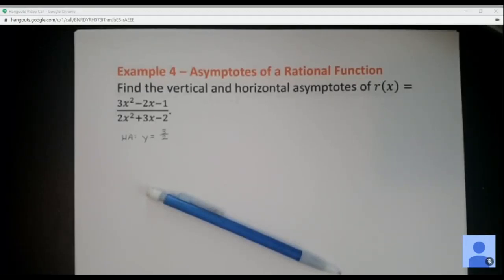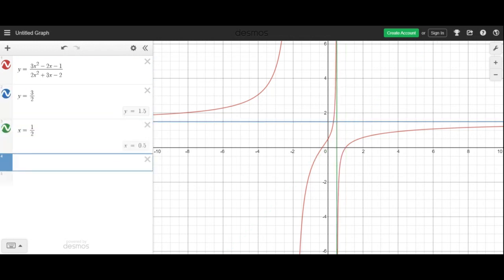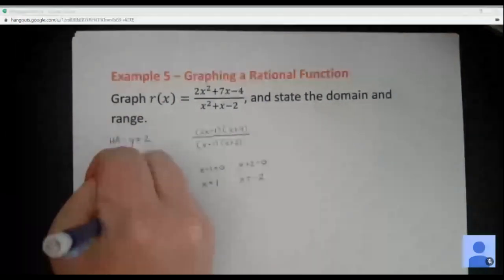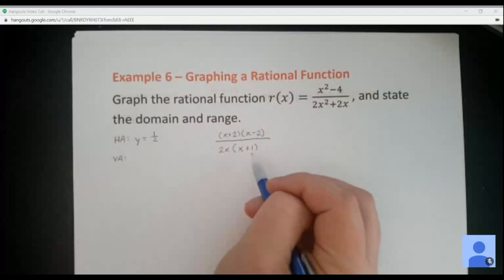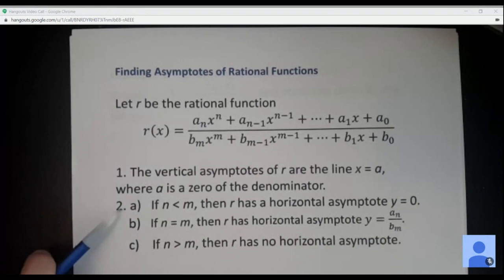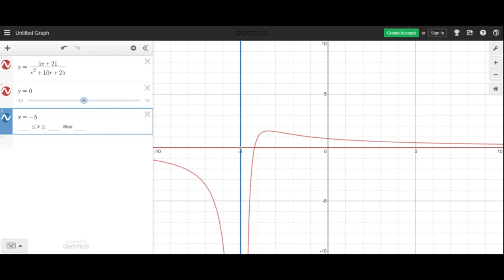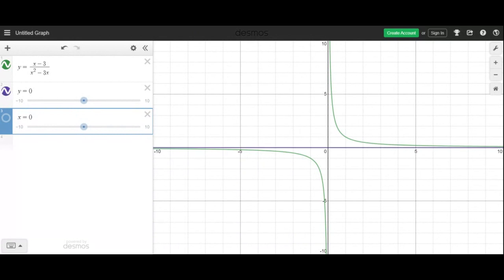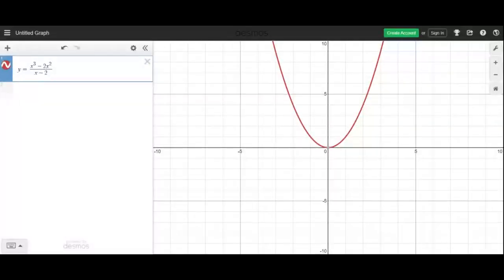MAT 171 3 30